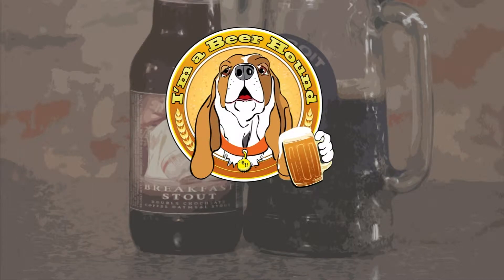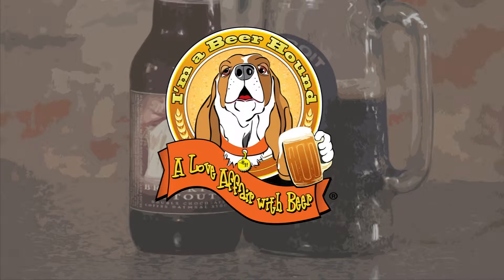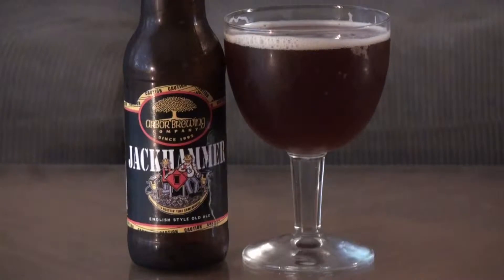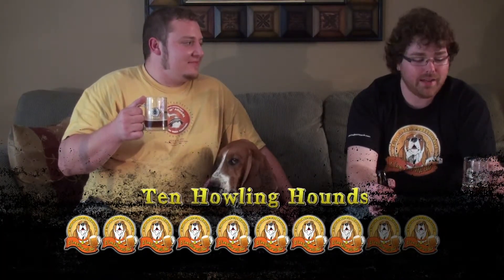Jackhammer Old Ale - Arbor Brewing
I'm a Beer Hound is a website that promotes Michigan made beers by video beer reviews and video brewery tours. We also will be promoting restaurants and bars that serve Michigan made beers.